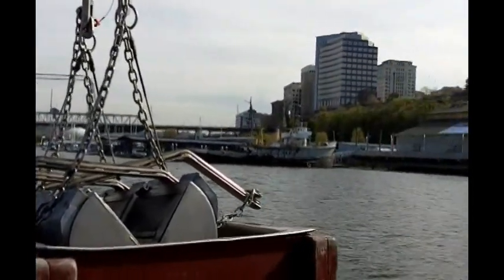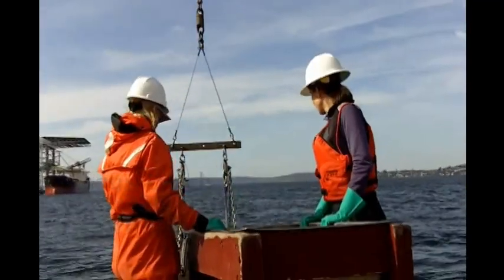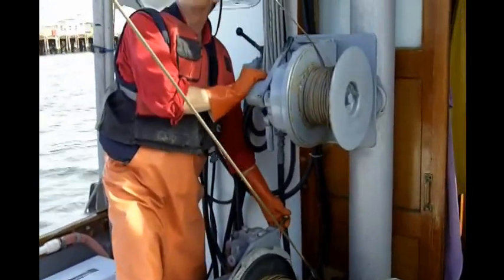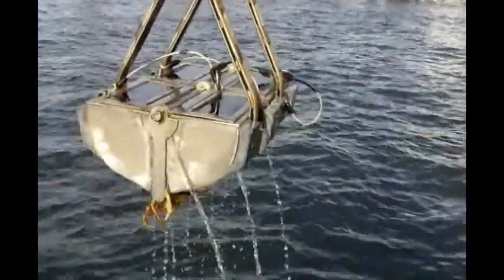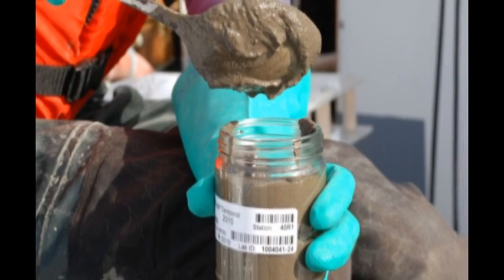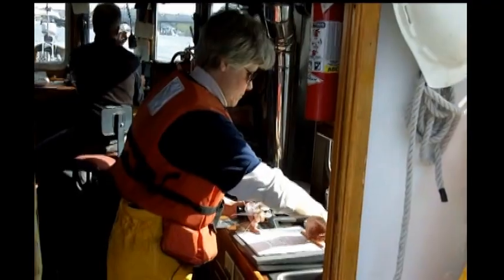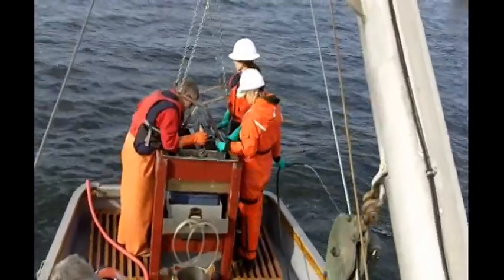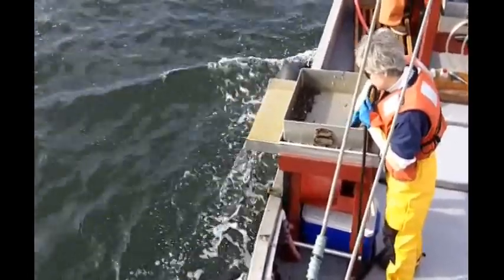Ecology in Focus: Marine Sediment Monitoring in Puget Sound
Video shows how and why the state is monitoring sediment in the Thea Foss Waterway of Puget Sounds Commencement Bay. Faced with a growing human population in the Puget Sound region, we increasingly need to stop pollution at its source, clean up contaminated areas, and monitor the results to make sure our efforts are working.